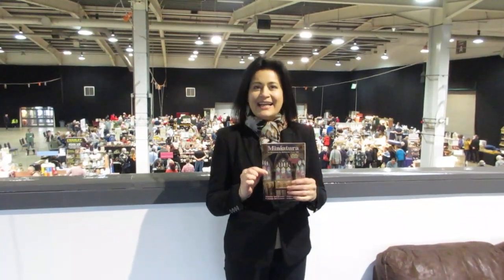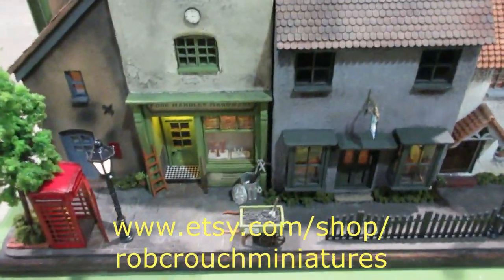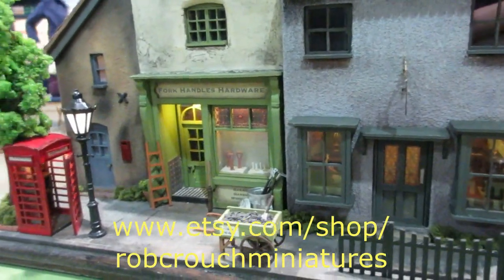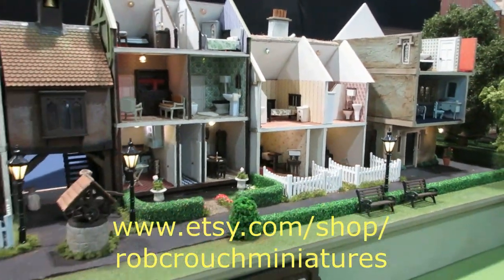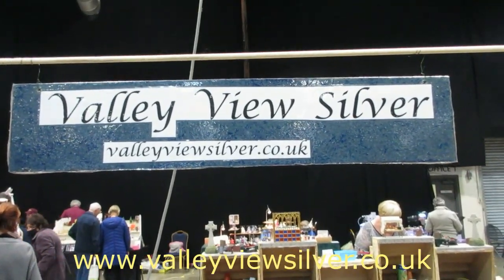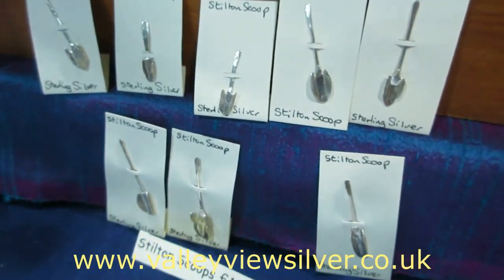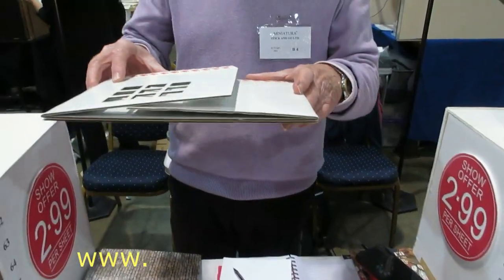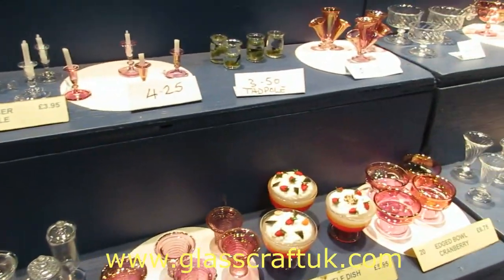Out & About with Julie - Miniatura October 2021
Hello,

In this long overdue episode of Out & About with Julie, I visit the Miniatura dolls house show, which was held at Stoneleigh Park, Warwickshire, UK, on the 2nd and 3rd of October, 2021.

Thank you to each of the exhibitors who kindly allowed me to film at their stands and those who were happy to speak on camera, too!

The next Miniatura is to be held on the 19th and 20th March at the NEC in Birmingham, UK.  You can find out about the show, and book tickets, at Miniatura's

I really hope you enjoy this episode and I hope to be 'out & about' again very soon!

Take care and Happy Miniaturing,
Julie. xx